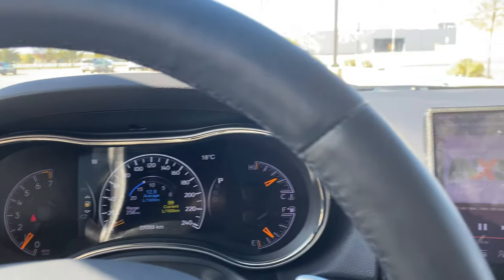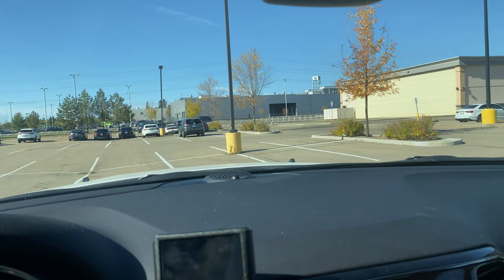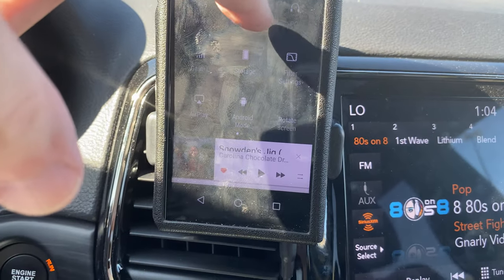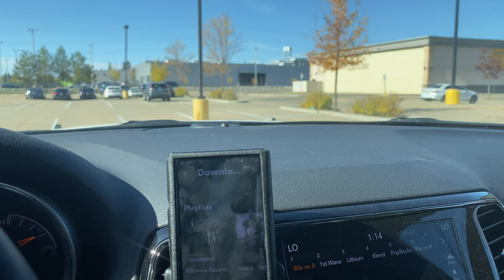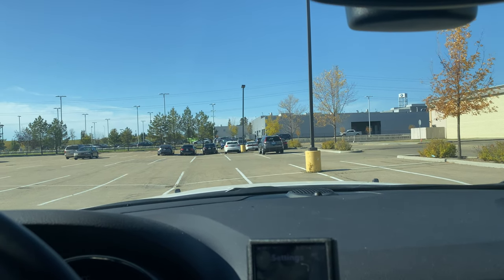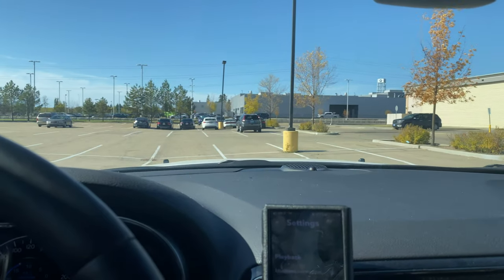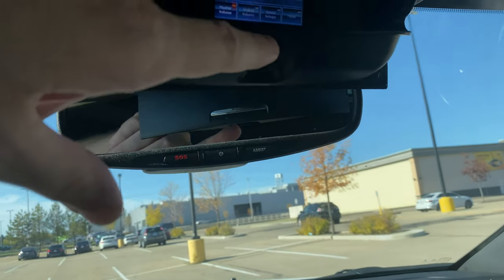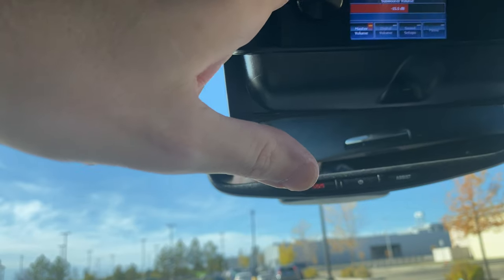Simply The Best!! Audio Frog GB Series Speakers? 🐸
Fiio M11 Plus LTD AK (Amazon All Countries)

Fiio M11 Plus ESS (Amazon All Countries)

Fiio M17 (Amazon All Countries)

Fiio M11 - Main Source Coax Digital Out

PAC Audio Amp Pro - AP4-CH41
Toslink - APA-TOS1 Digital Out

Helix DSP Ultra - DSP

Audio Frog - GB60’s, GB10’s, GS62’s

Mosconi - Amplifiers AS100.4, AS200.2, AS300.2

Helix - Subwoofers Q10W’s

Audio Quest - Analog and Digital cords

Dynamat - Sound Deadening